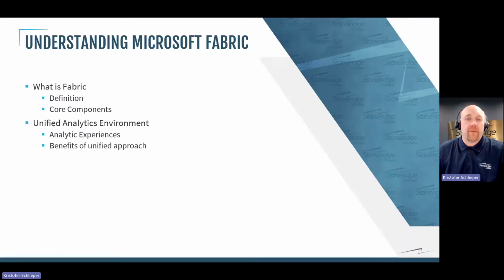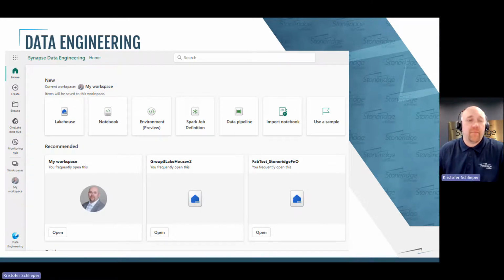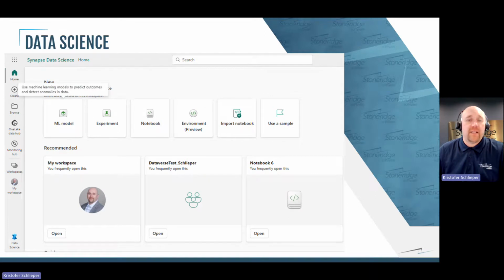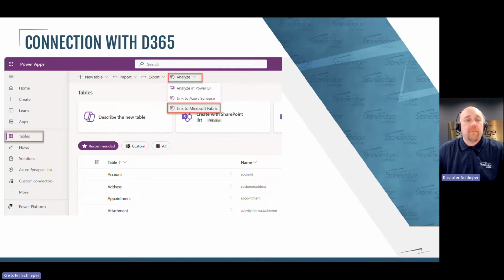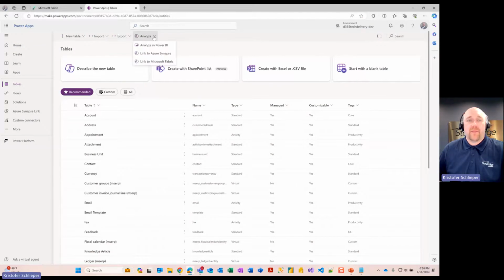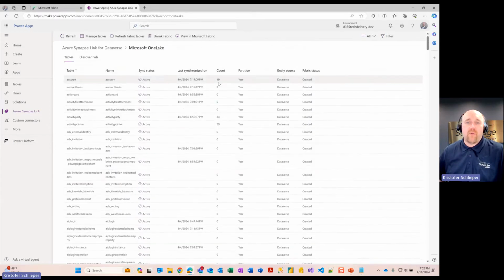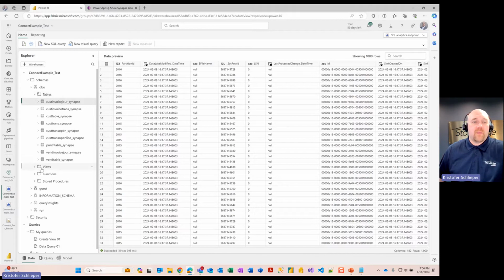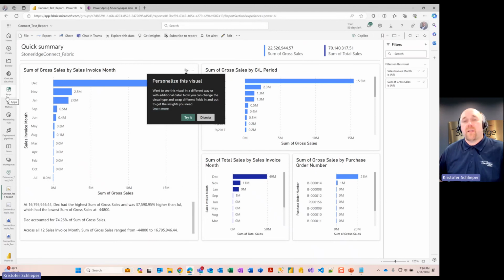Introduction to Microsoft Fabric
Get to know Microsoft Fabric, the powerful platform transforming how businesses manage and analyze data. In this video, we’ll introduce the core features of Microsoft Fabric and show you how it can help you harness the full potential of your data for smarter decision-making and enhanced collaboration.